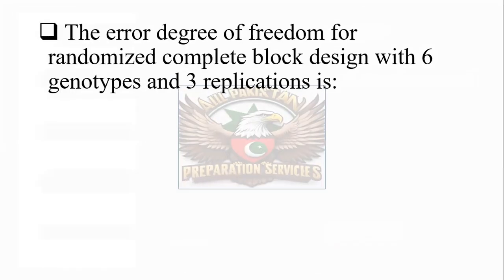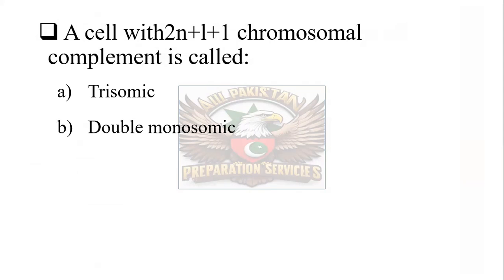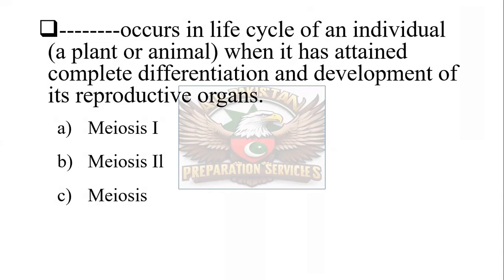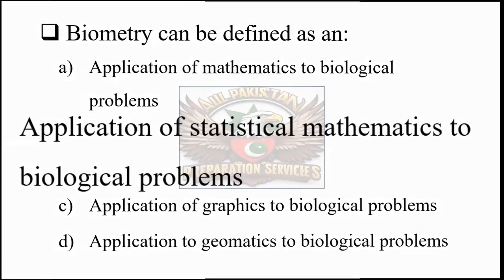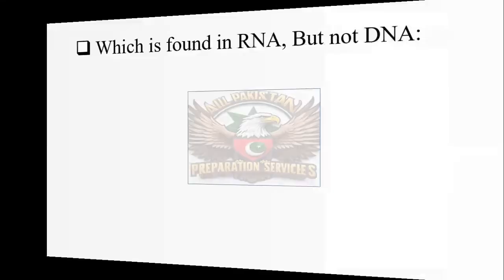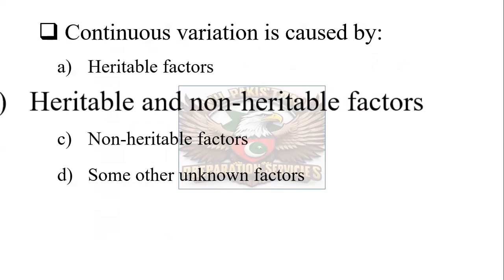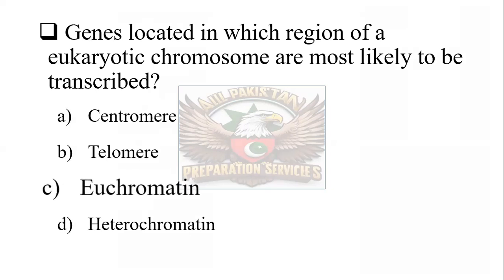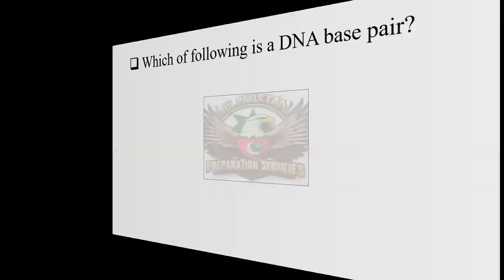SCIENTIFIC OFFICER OF PLANT BREEDING & GENETICS ll CLASS NUMBER 16 ll PBG SO ll PPSC ll PREPARATION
CONTINUATION OF SERIES OF SCIENTIFIC OFFICER OF PLANT BREEDING & GENETICS ll CLASS NUMBER 16 ll PBG SO ll PPSC ll PREPARATION